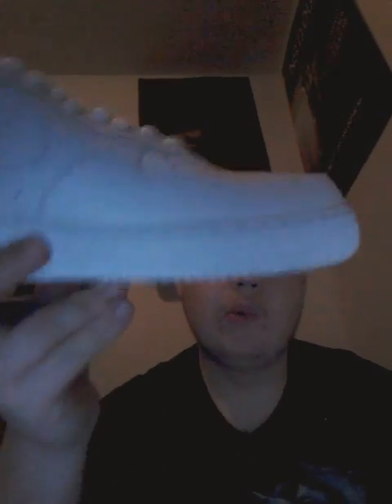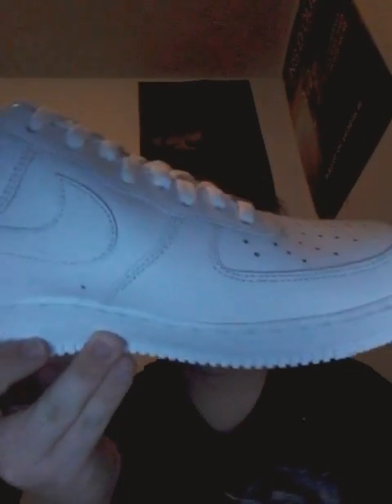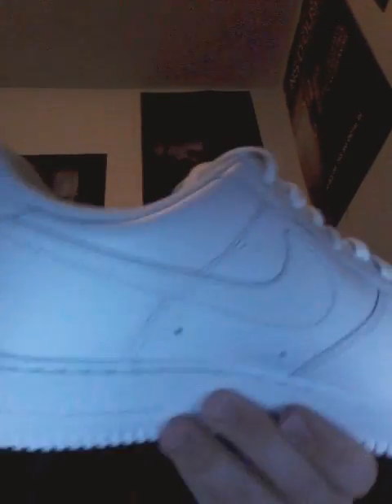Air force 1 low unboxing